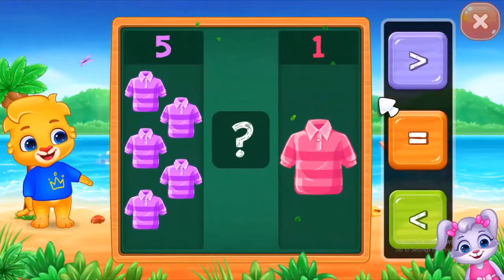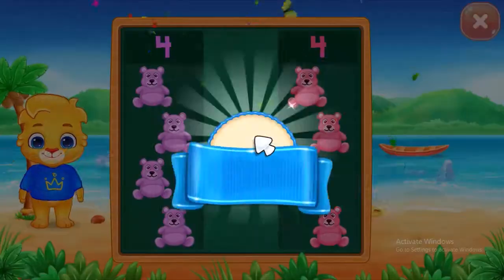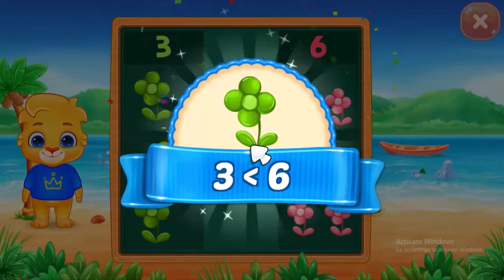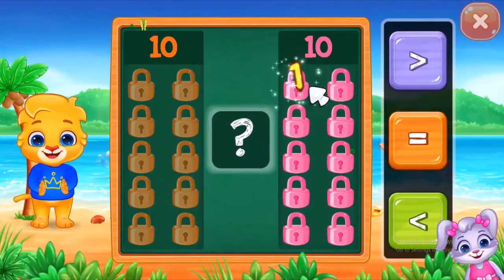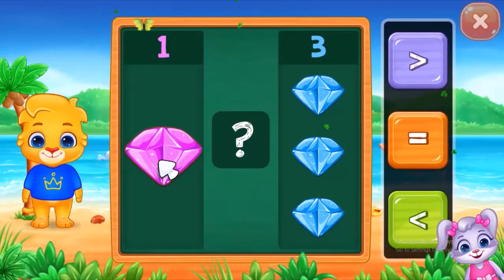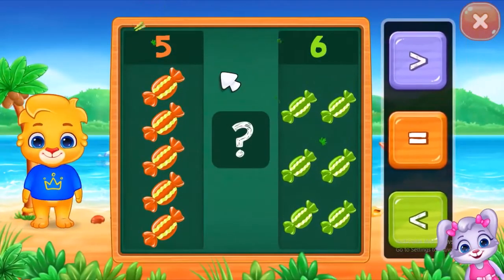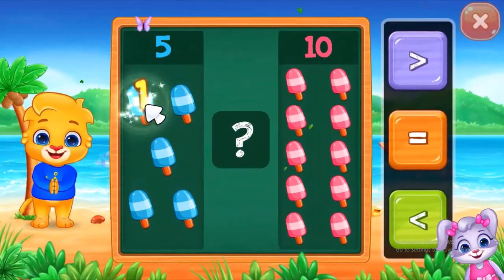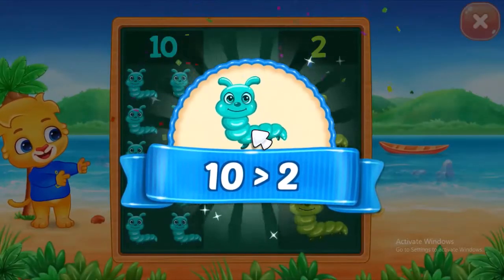COMPARE lesson 2 (B) less than greater than and equal with animal and toys RUBY and LUCAS math kids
A request from you to us👏(the g tech team)
THE G TECH
Thank you very much for coming to our channel (THEGTECH)
the g tech